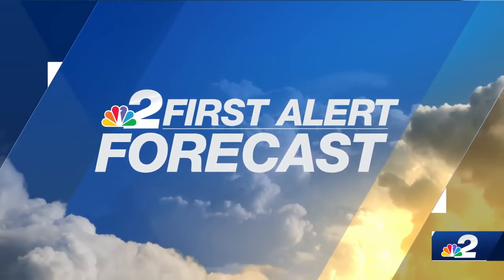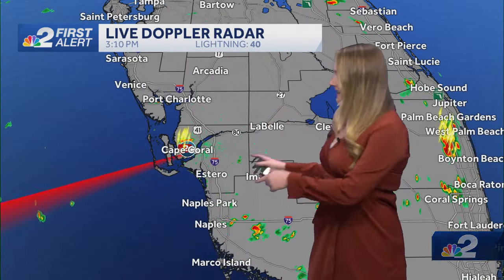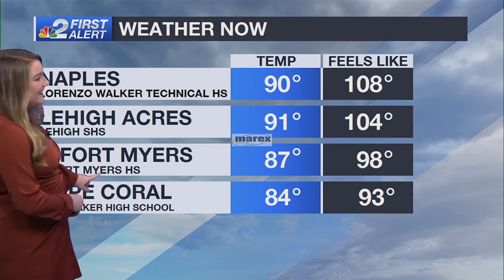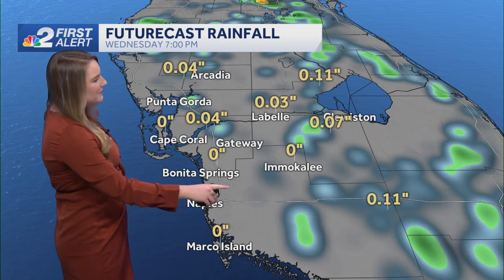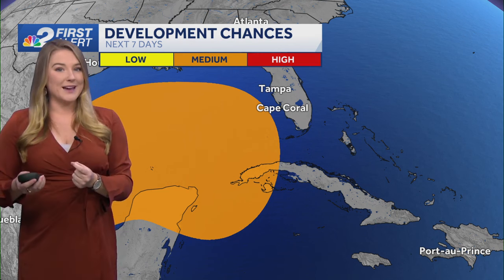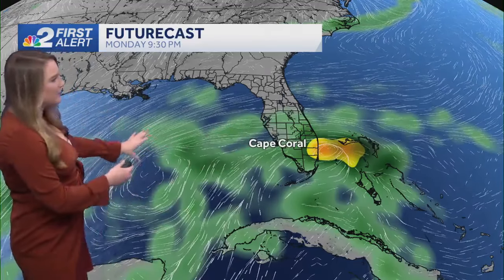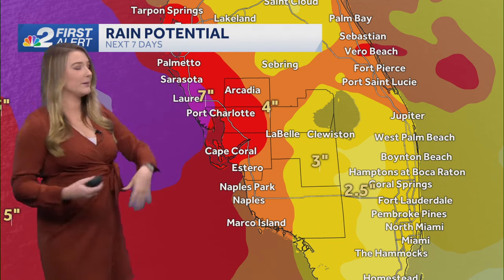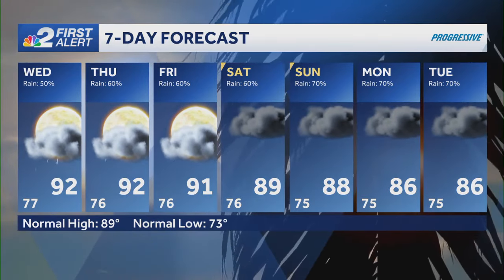Forecast: Cooling, scattered showers through the evening